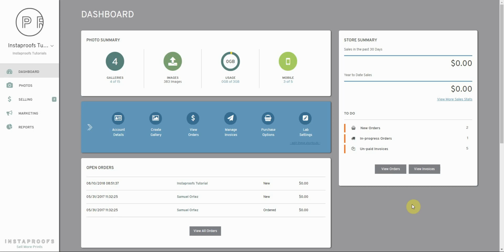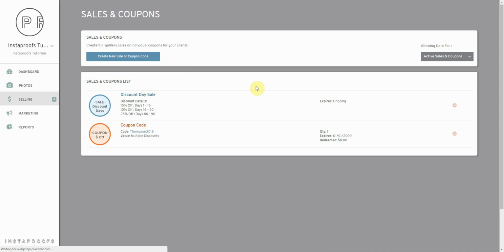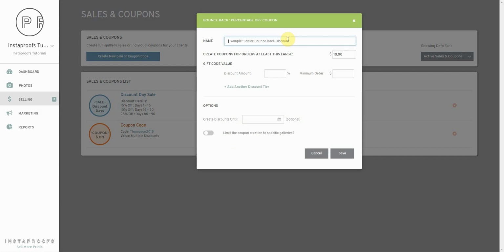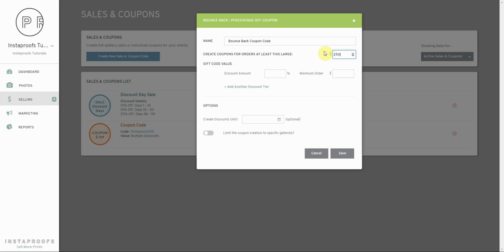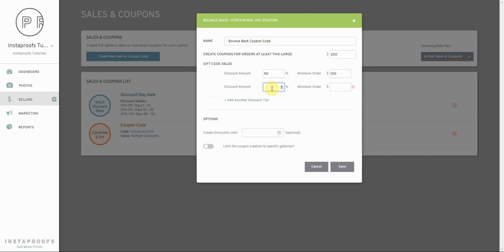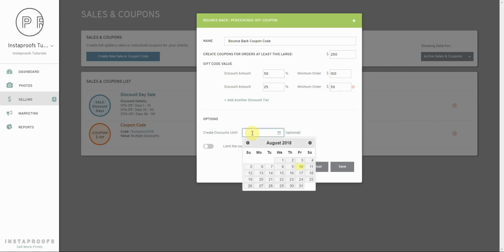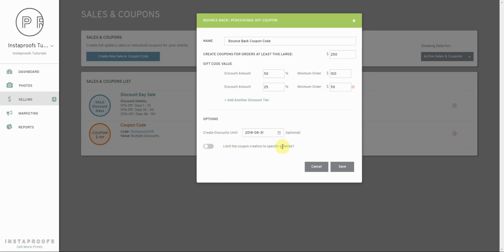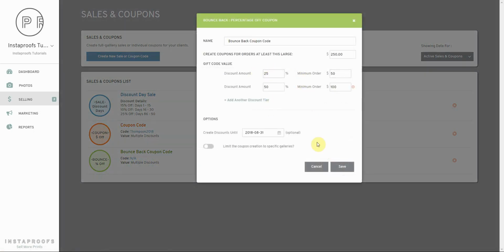Instaproofs Tutorial - Creating Bounce Back Coupon Codes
In this tutorial we go over how to create a bounce-back coupon code on your Instaproofs account.

A bounce-back coupon code is a limited-time coupon that's created for your clients automatically after they place an order over a certain size.  For example, if your client places an order over $250 you could have the system automatically create a limited-time (24 hours) coupon code for them to encourage them to "bounce-back" and place another order.